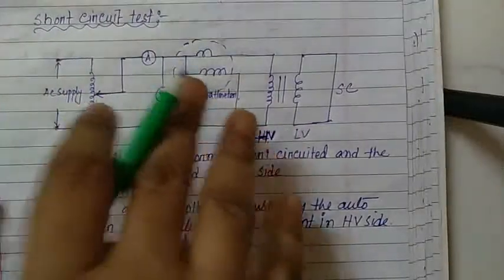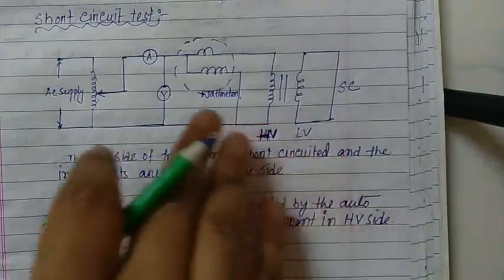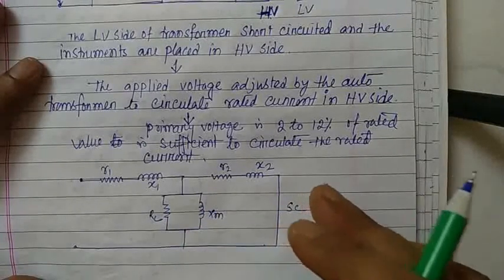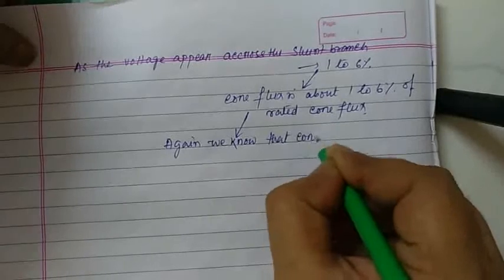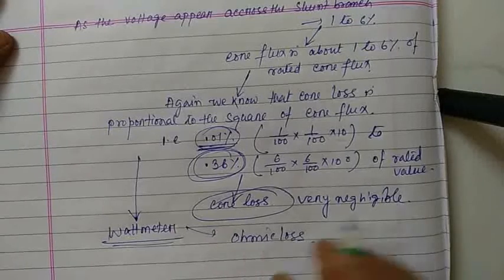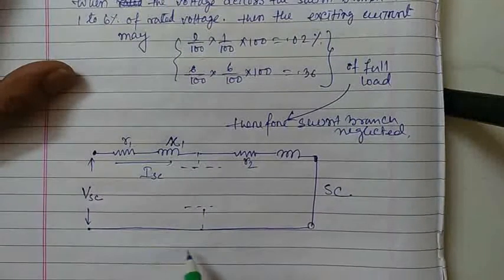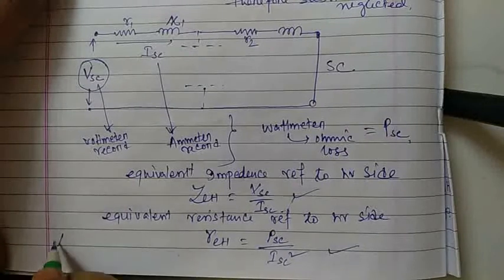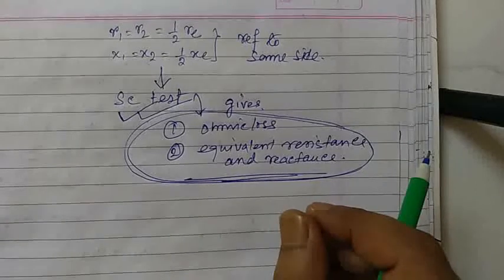Short circuit test of single phase transformer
Sc test gives ohmic loss of transformer,. It is also helps to determine the equivalent circuit and voltage regulation.